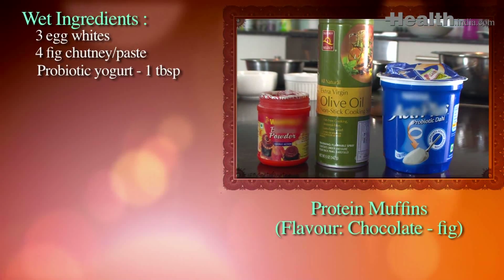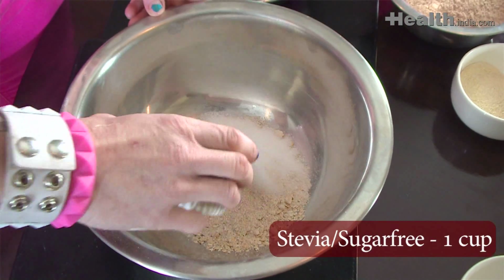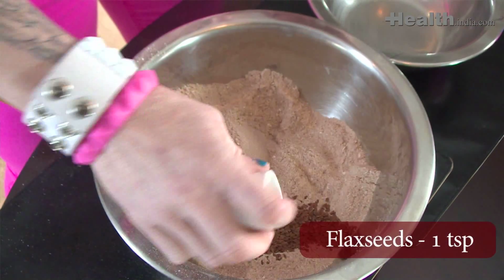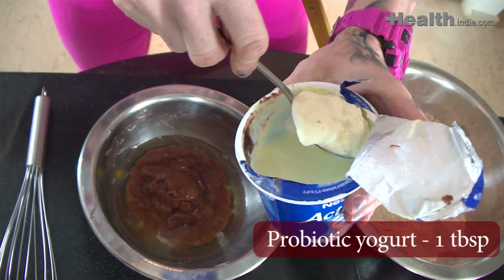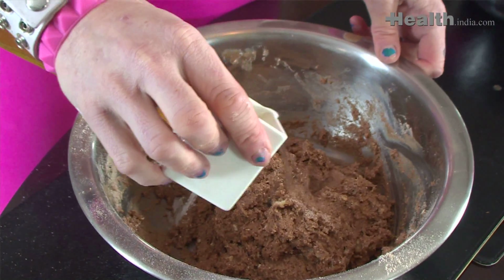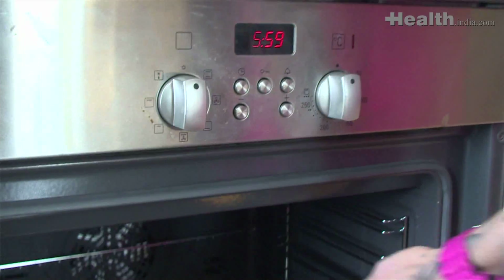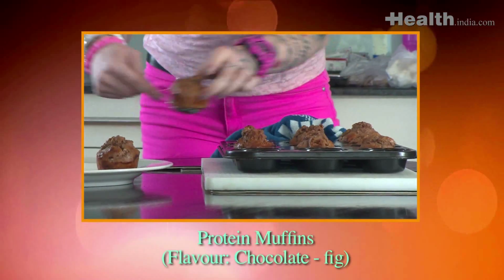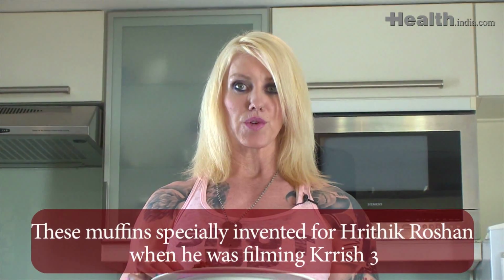Hrithik Roshan's Krrish 3 diet: Marika Johansson gives us the secret recipe!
Hrithik Roshan's Krrish 3 diet: Marika Johansson gives us the secret recipe! Hrithik Roshan's diet consultant Marika Johansson shows us how to make yummy and healthy protein muffins that Hrithik gorged on while filming Krrish 3.